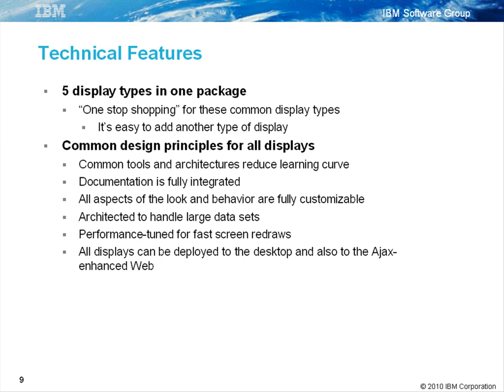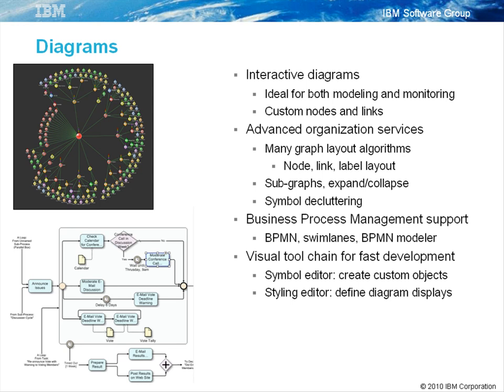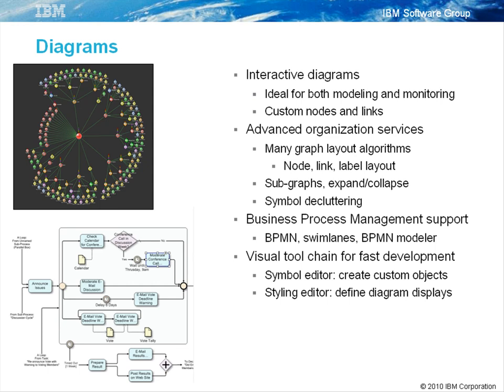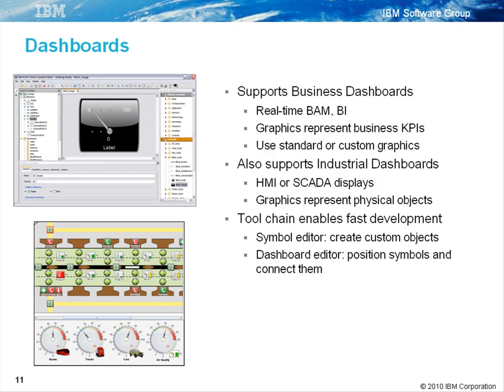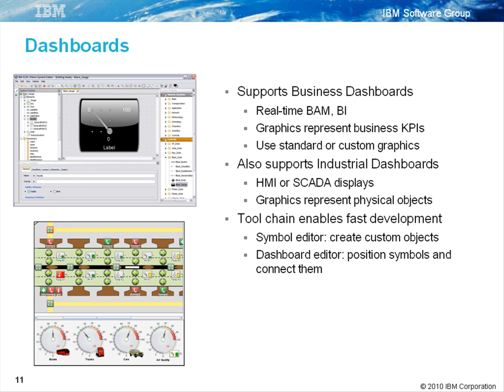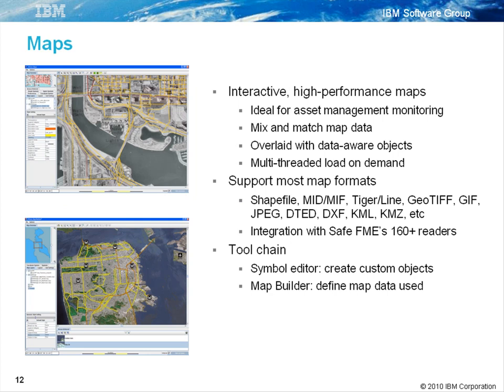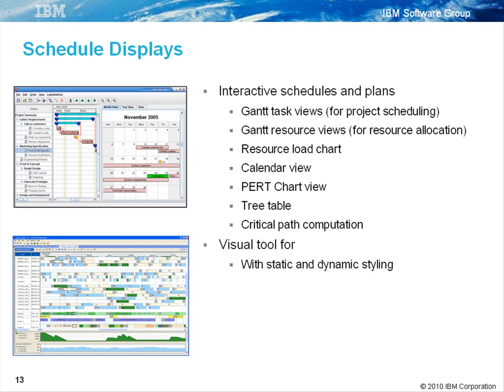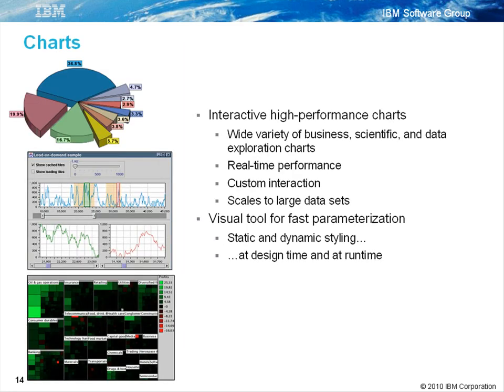IBM ILOG JViews Enterprise: An Introduction (Part 2)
Learn about IBM ILOG JViews Enterprise in this 20 minute introductory video, broken into 3 parts.  Youll see how this development product can be used to create a wide variety of advanced displays for both the Java desktop and the Ajax-enhanced Web browser client: diagrams, dashboards, maps, schedule displays and chart.
Well cover the typical use cases and introduce the key technical features of the products.
Well use many screen shots and product demonstrations to show you whats possible.